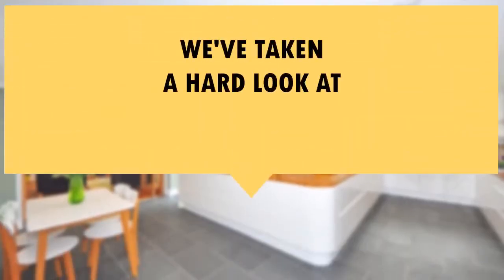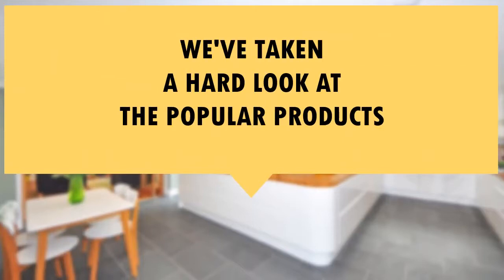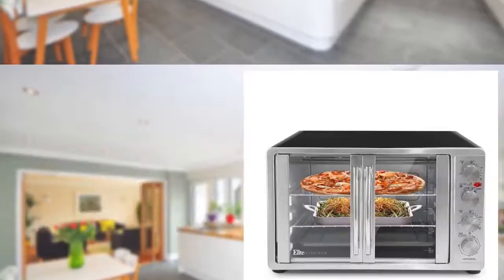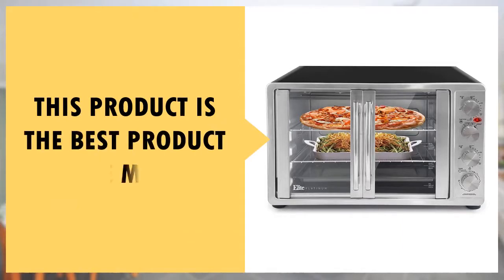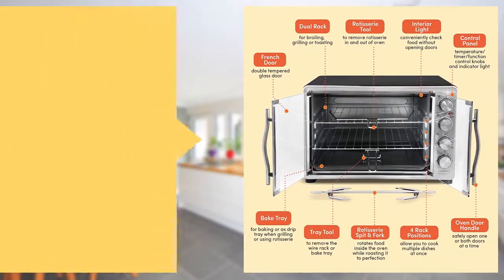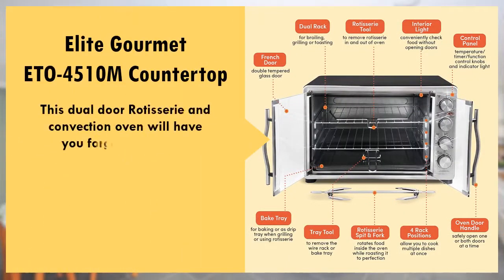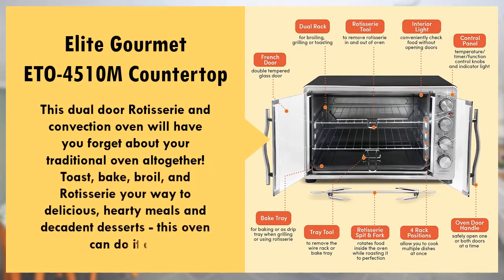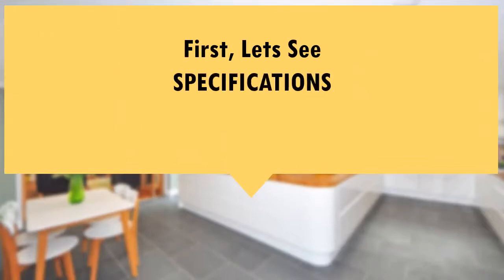Elite Gourmet ETO-4510M Countertop Convection Toaster Oven Review - Best Convection Toaster Oven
List products in video. Click the link below check on Amazon:

1. (product price, dimensions, shipping, etc):

2. in-1 Toaster Combo Review:

* Orther Product Search